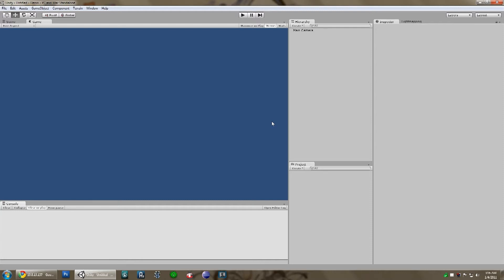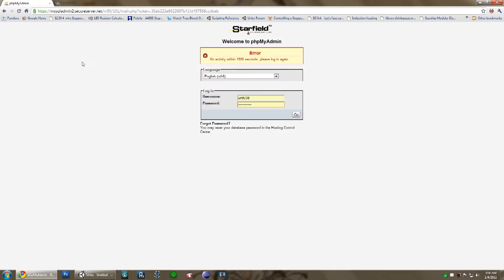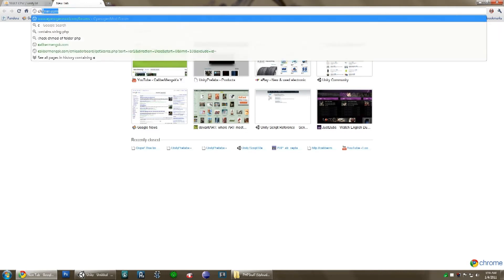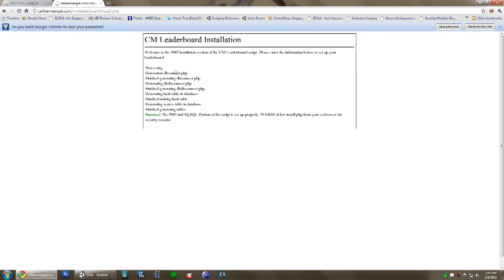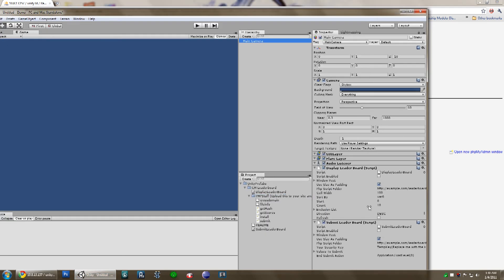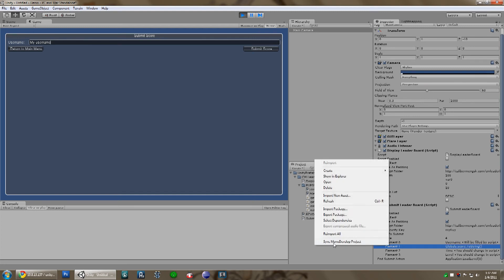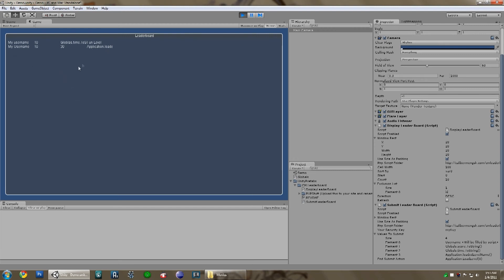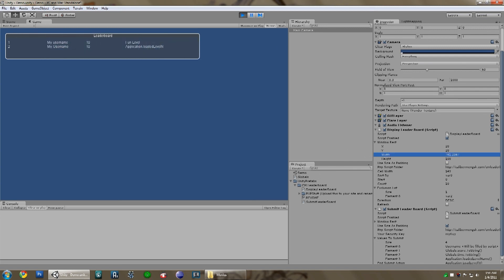Easy Leaderboard Example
This is a package I just finished that is a leaderboard system for use inside of Unity3d.